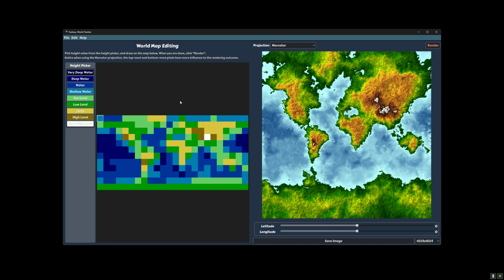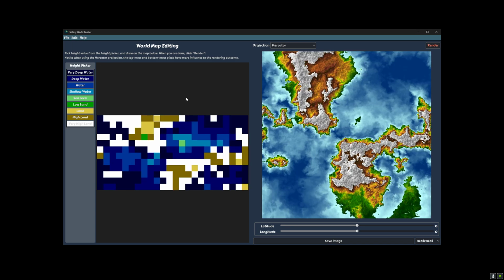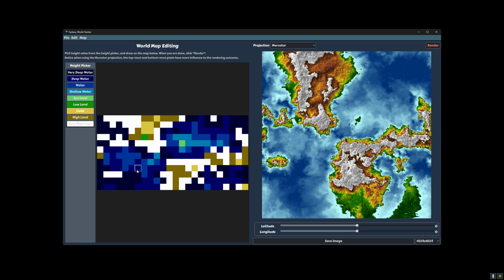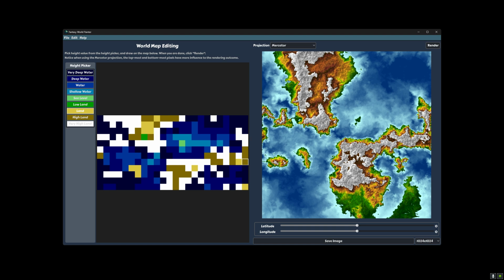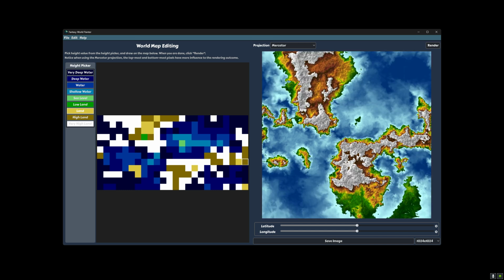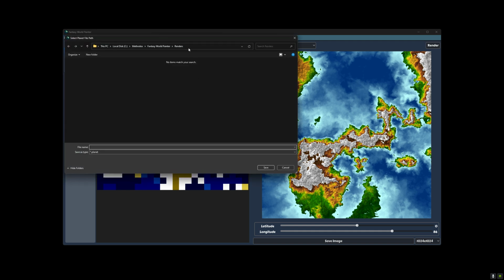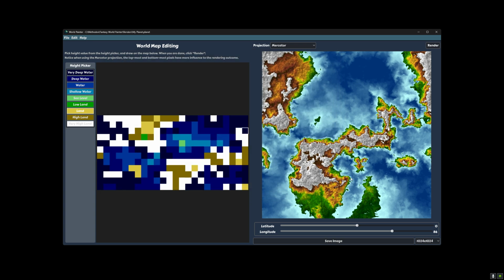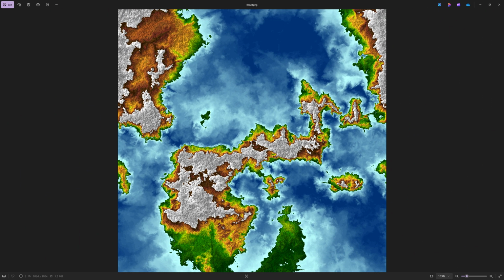Tutorial | Basic Usage Introduction | Fantasy Planet Painter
This video shows the basic usage of Fantasy Planet Painter, we will demonstrate creating a world map from start to finish!